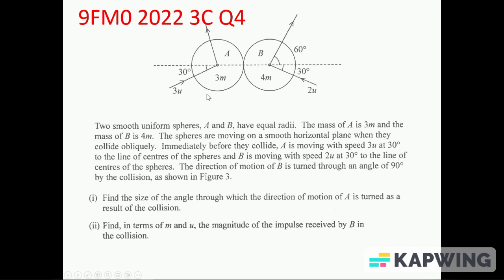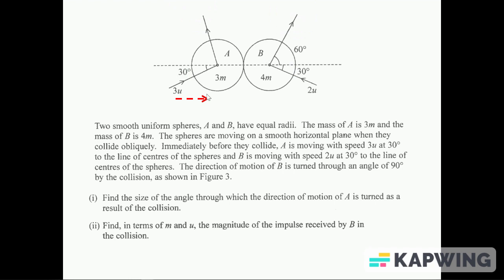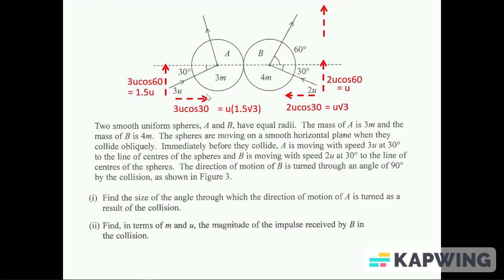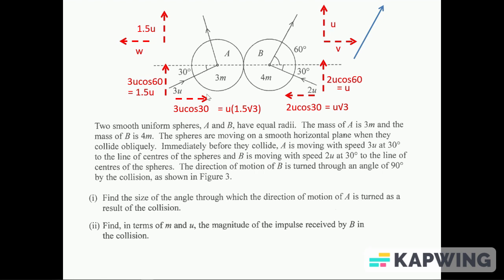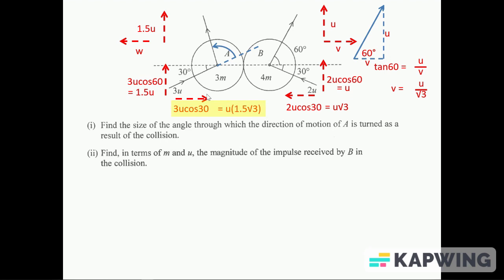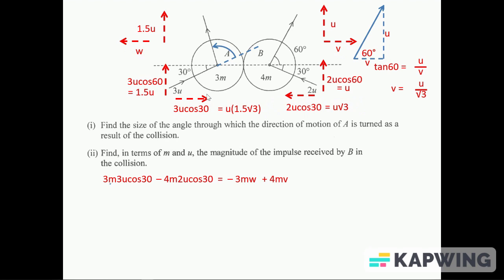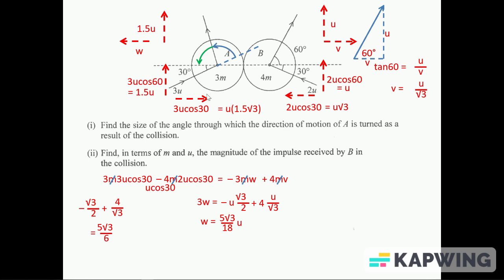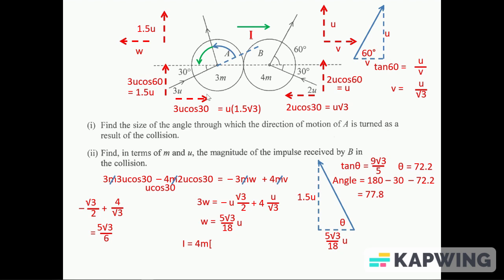Oblique collisions 9FMO 2022 Pearson Edexcel q4